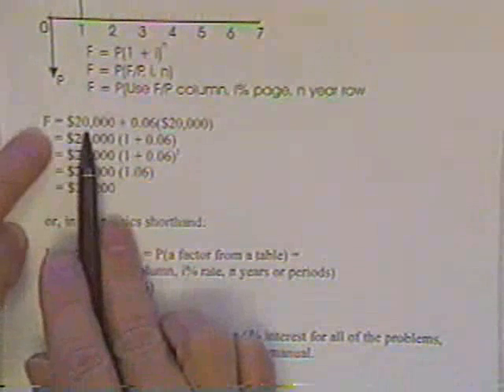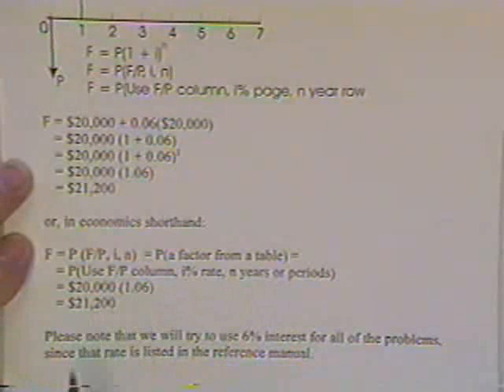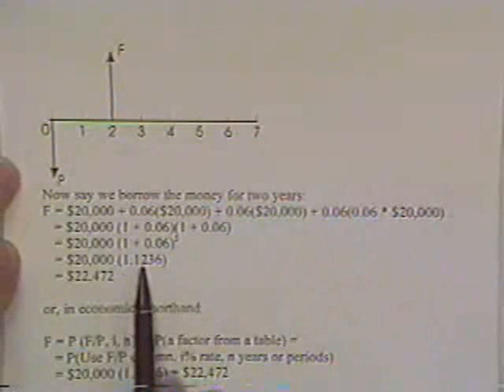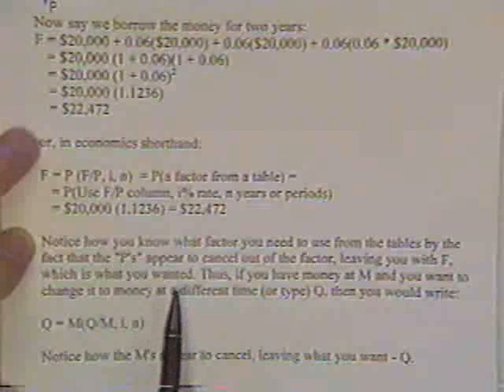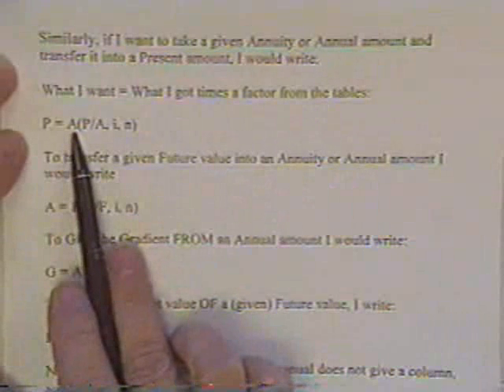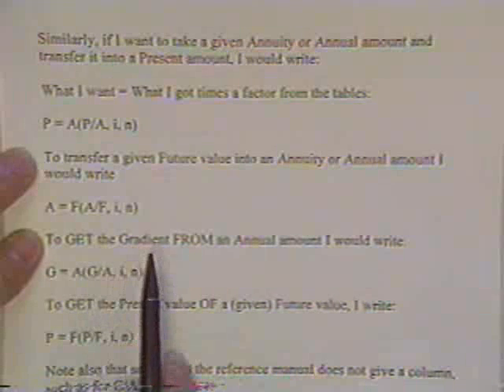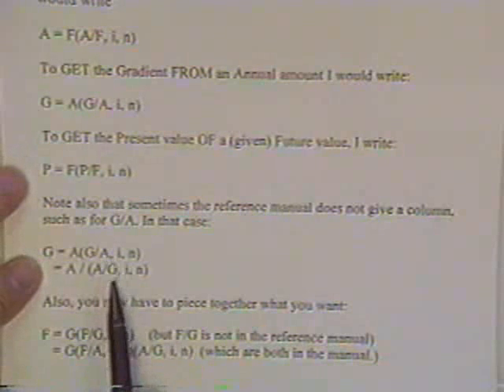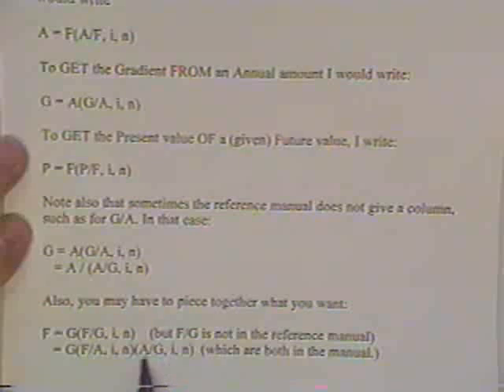FE Economics Review Part 2 of 12